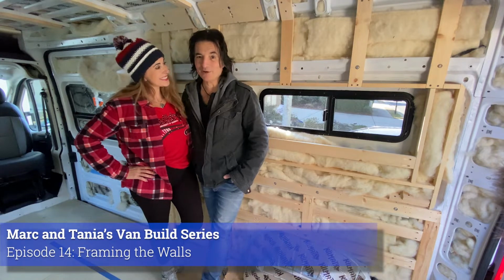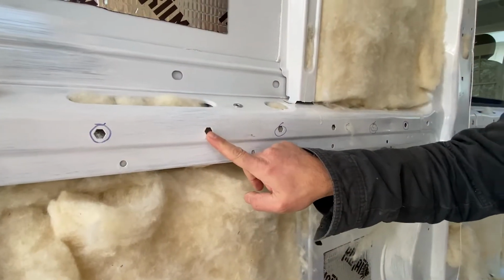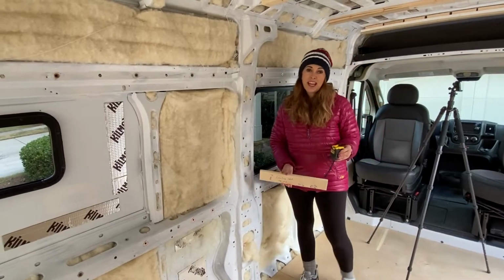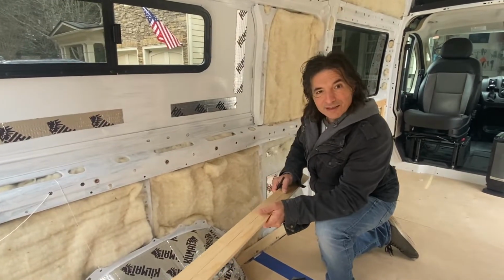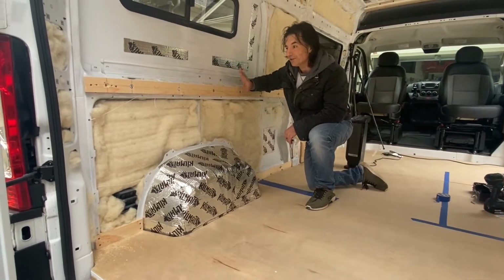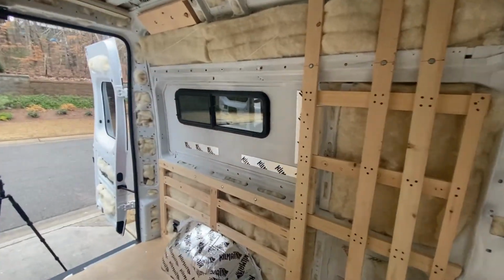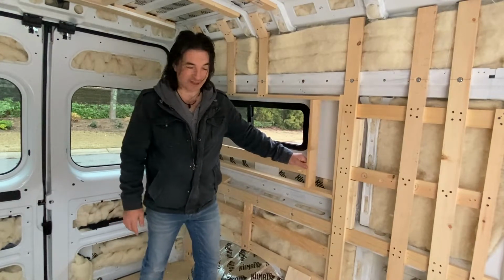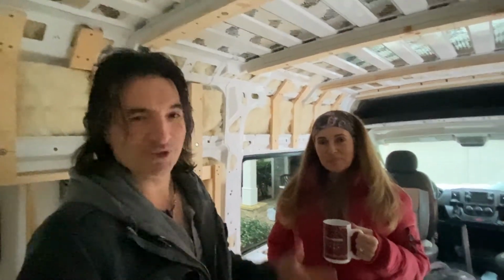Framing the Walls: Part 14 - RAM Promaster 2500 Van Build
Hi All! We are back for episode 14 of our RAM Pro-master 2500 van build/conversion series. In this video, we continue our 2-part series on framing the inside of the van.  Please check out our last video for a detailed look at framing the ceiling as well.  We have been really excited to get to this part of the build, because it’s really starting to feel like a home.  Plus, this was one of the harder parts to tackle since there isn’t really a single way to do this….So lots of it was trial and error…..and way more error than trial. We truly hope you like the video and that it helps with your own build.

Links to products we used in this episode:

Lumber:
1x3 pine (look for the straightest stuff you can find). We bought common boards, not the select stuff.

Tools
Cordless Drill (I use this one)
Cordless Jigsaw (again…love my Makita)
Cordless Impact Driver
Wood jigsaw blades
Drill bits (for both wood and metal)
Astro 1450 PlusNut tool
Tape Measure
Woodworkers Square
Marking Pencil:

Misc:
Rustoleum Protective Enamel
Paint Brush (We actually just used Q-tips)
Painters Tape, Sharpie Marker
Safety Glass and Gloves
White Rustoleum
Stainless Steel Hex Bolts
Stainless Steel Washers
M8 Hex Shank Rivnuts
10-32 Rivnuts (100ct)
1/4-20 Rivnuts (100ct)